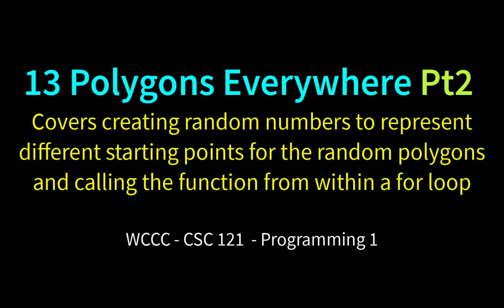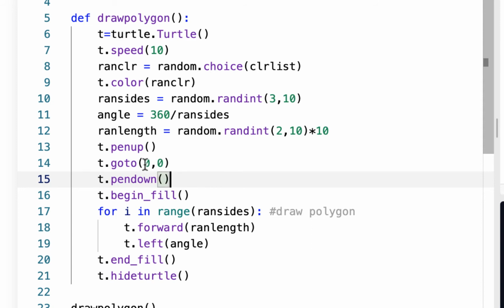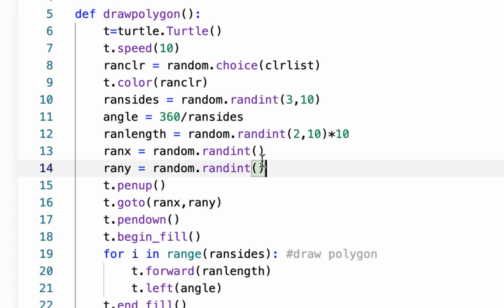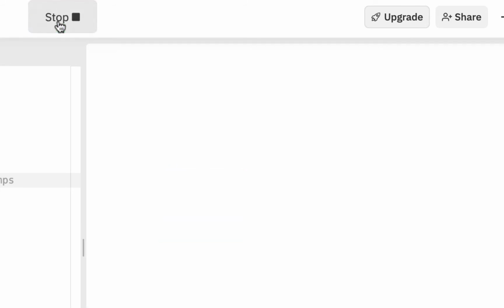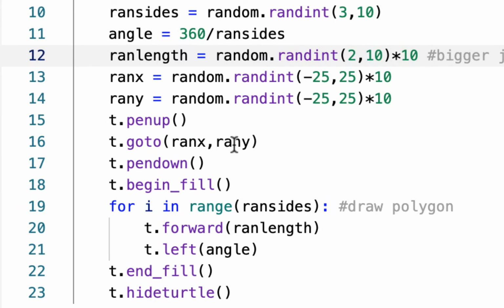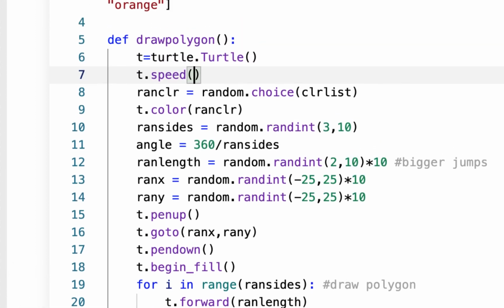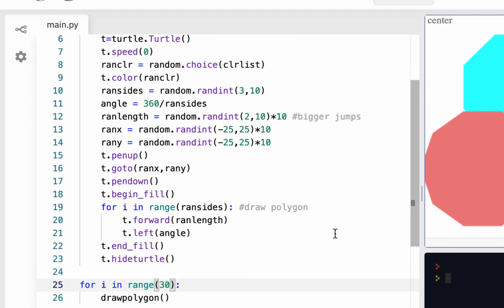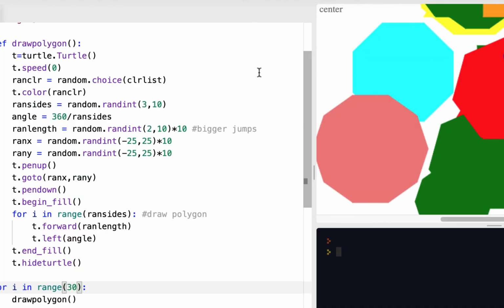13 Polygons Everywhere (Python Turtles) Pt2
Part 2 covers creating random numbers to represent different x ,y starting points for the random polygons and calling the function multiple times from within a for loop.